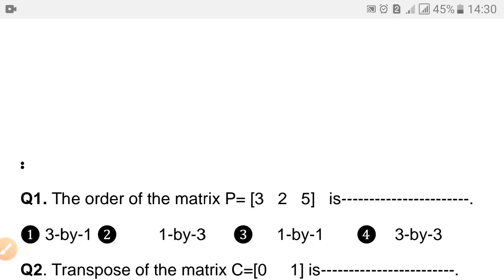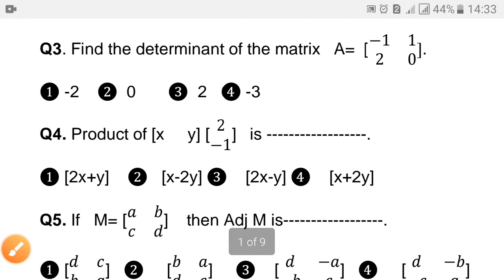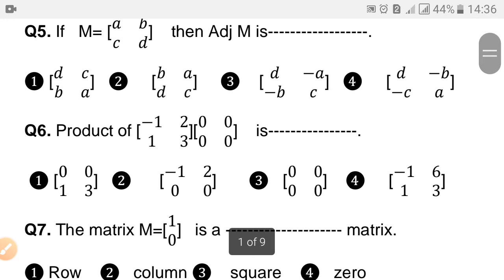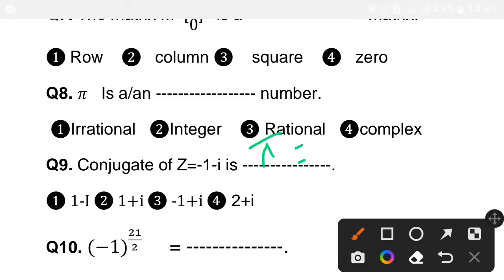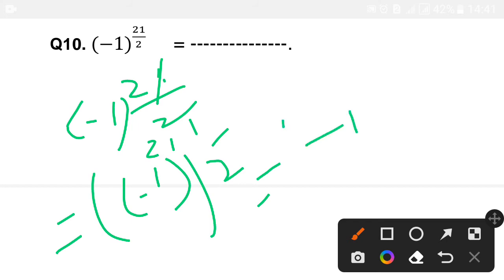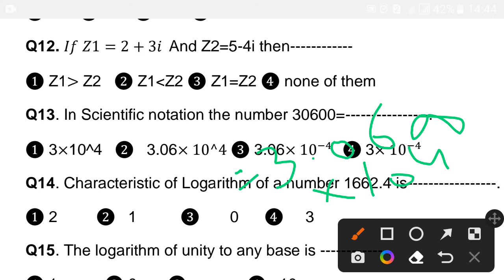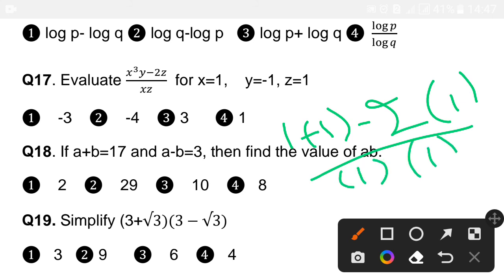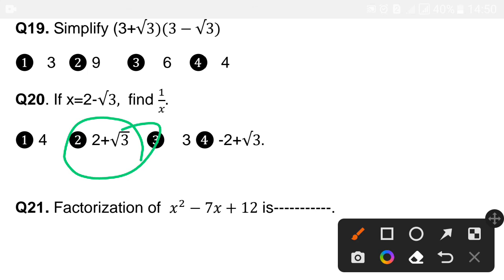Mathematics Lecturer Test Preparation | Top 100 maths solved questions | Part-1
100 most important questions were taken from Matric level of federal maths book. This is equally applicable for all types of tests asking questions related mathematics. These 100 questions are solved in 5 videos. Each video contains 20 problems with full explanations.
-trigonometry
-geometry
-geometry problems
-linear equations
-quadratic equations
-simultaneous linear equations
-graph and theory
- Cartesian coordinate system
-partial fractions
-vectors
-linear inequality
-introduction to statistics
-algebra 1
-algebra 2
-pre calculus
-number theory
-general maths
-ratio and proportion
-average and percentage
-mean,median and mode
-Quantitative aptitude